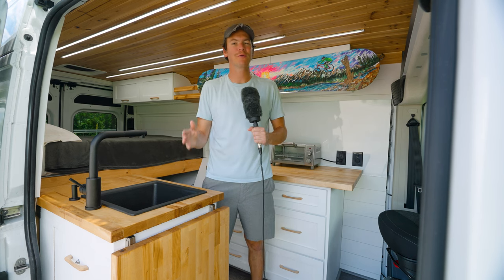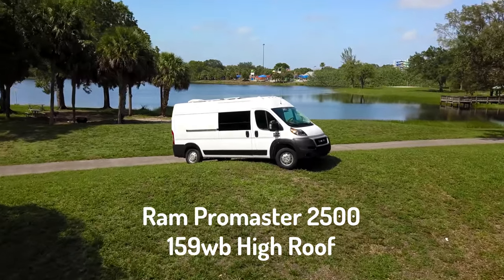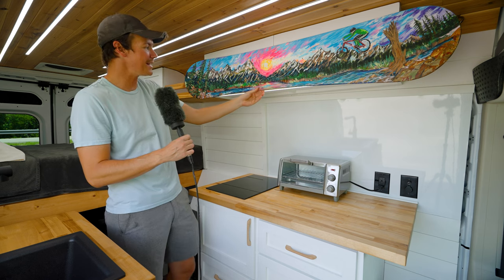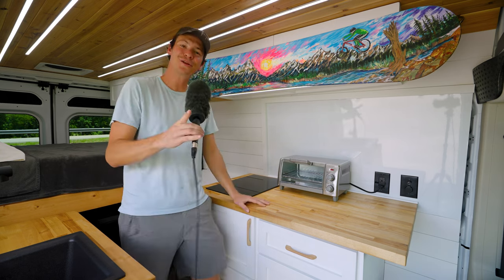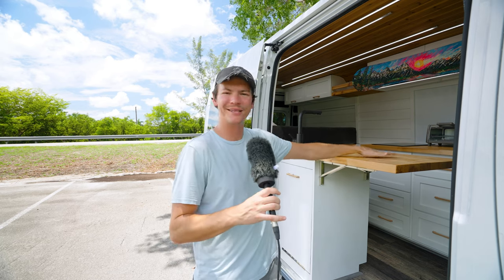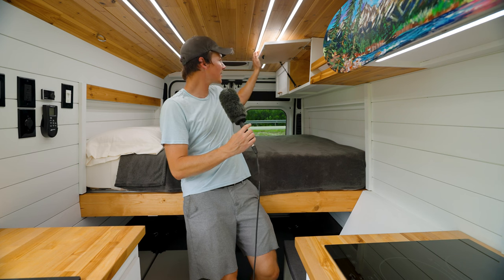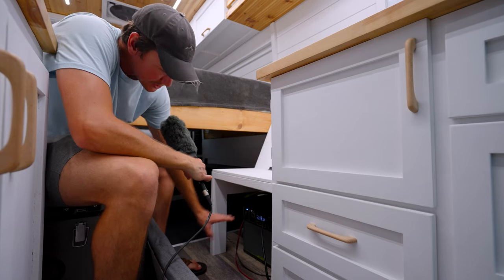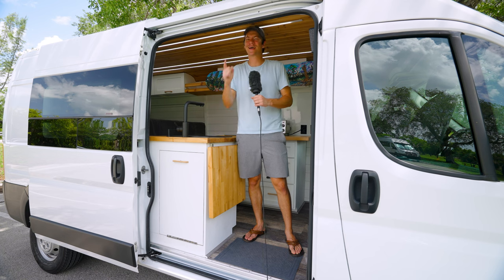Van Tour | Promaster Build With Hammock Sleeping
This van is now sold! Go to our website to see more vans

___Build Description/Features___

159 Wheelbase - High Roof - Only 30,000 Miles Driven

Sleeps 3 - Full size 8in Memory Foam Bed - Adult Sized Hammock
Seats 4 - 2 Swivel seats up front - Cooler Style Fridge - Bench over Battery

Huge garage space - I fit bikes, snowboards, tools, and filming gear below.

600W of Solar Panels
3000WH Lithium Goal Zero Battery
2 110V outlets 2 12v USB outlets

2 Burner Induction Cooktop
Toaster Oven/Air Fryer
ICECO Cooler Style Fridge/Freezer (also a great seat)

7 Gallon Removable Fresh Water Tank
7 Gallon Grey Water Tank
Outdoor shower

Webasto Gasoline Heater
Maxxair Fan

Update: Thetford Porta Potti toilet included

Comes with the art piece on the cabinet! A painted snowboard by an artist in Breckenridge, Colorado.

Timestamps:
0:00 - Intro
0:42 - Hammock
1:14 - General Specs
2:23 - Kitchen
3:58 - Sink Unit
5:07 - Refrigerator
6:02 - Overhead Cabinets
6:32 - Bed
6:54 - Climate Control / Lights
7:20 - Electrical System
8:00 - Garage